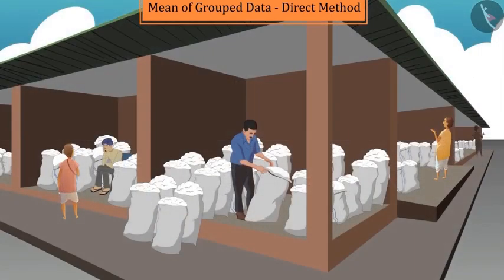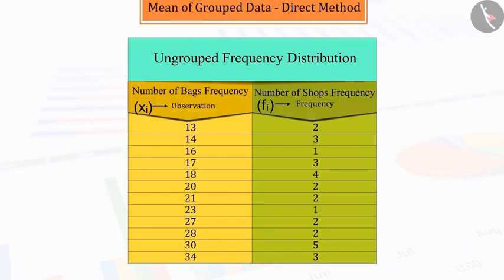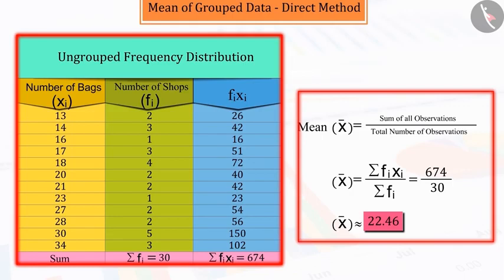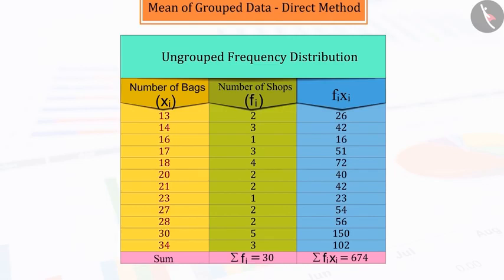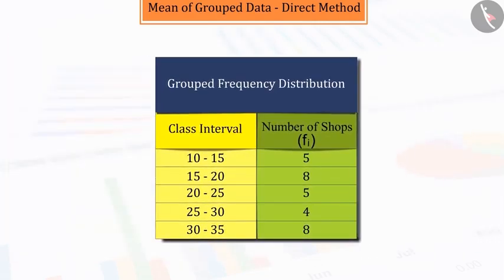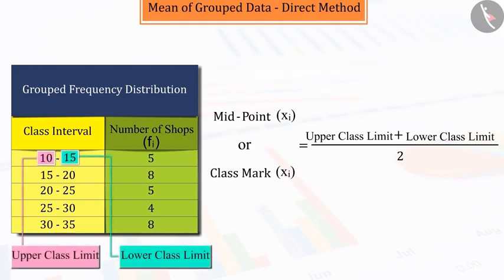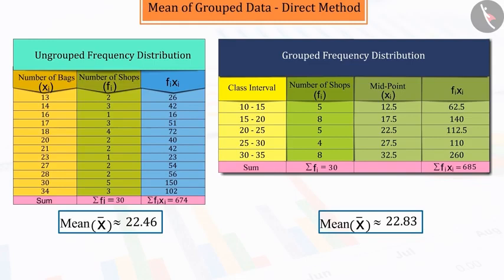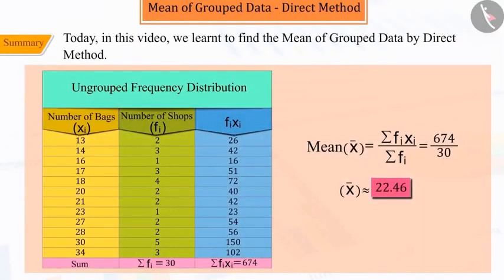Mean of Grouped Data Direct Method Part 1 3 English Class 10